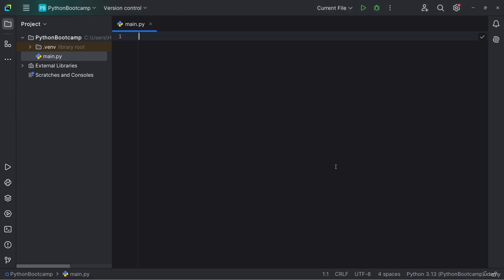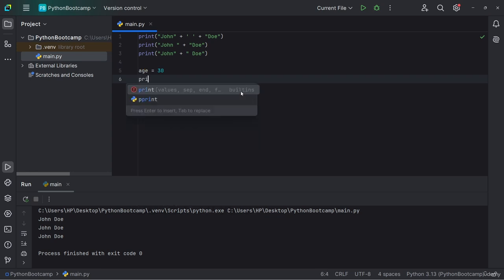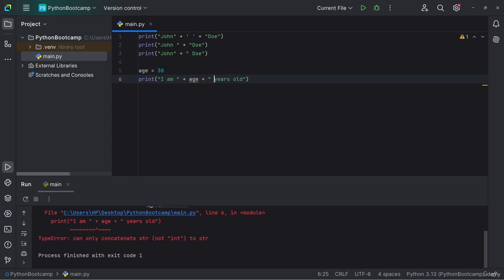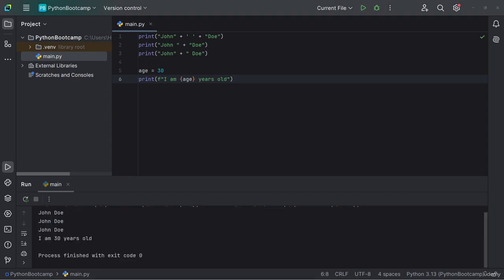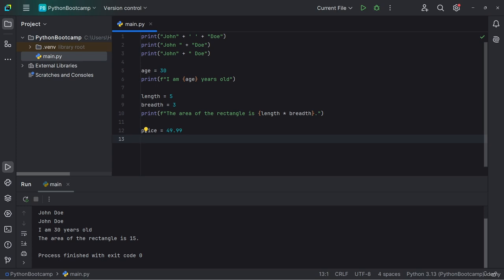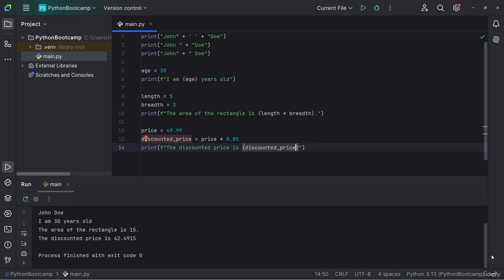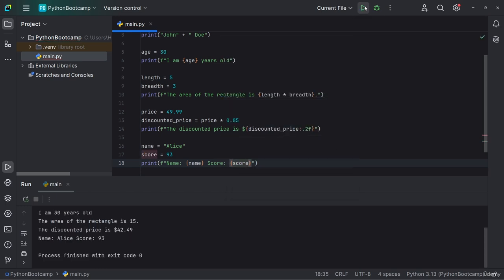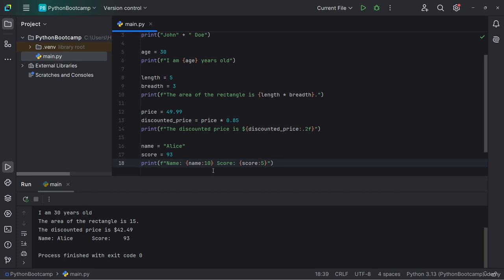f strings Formatted Strings | Master Python in 2025: A Hands-On Bootcamp for Beginners